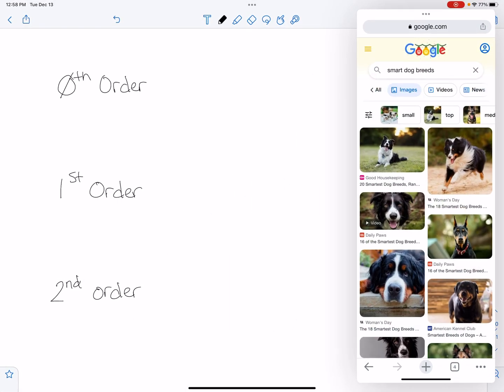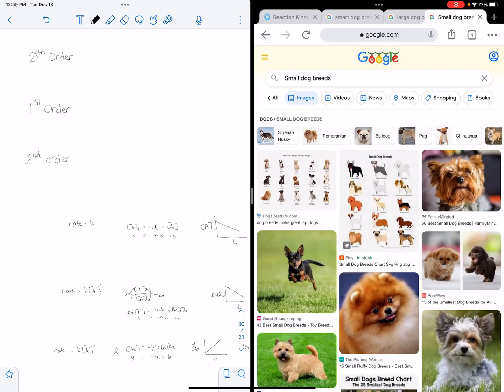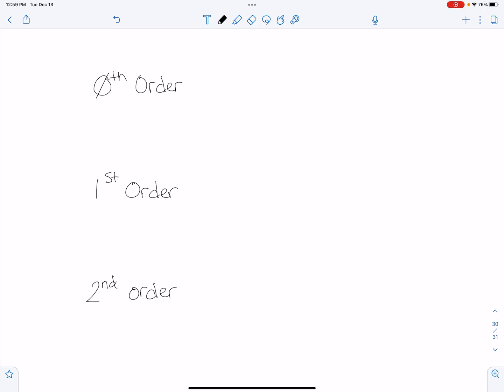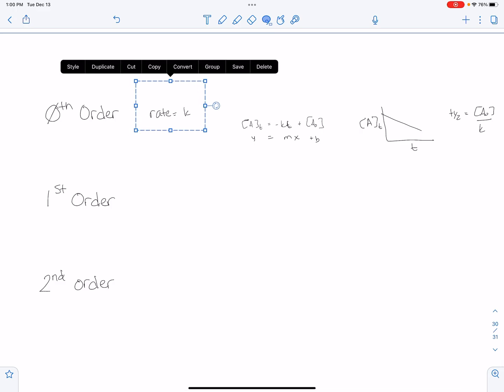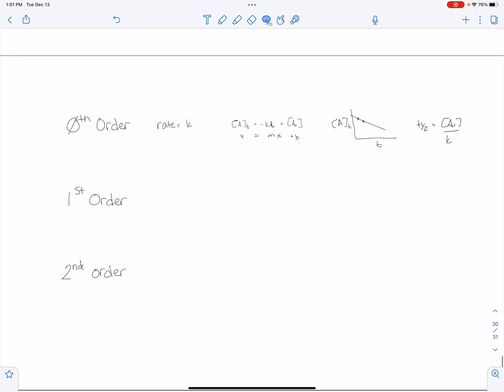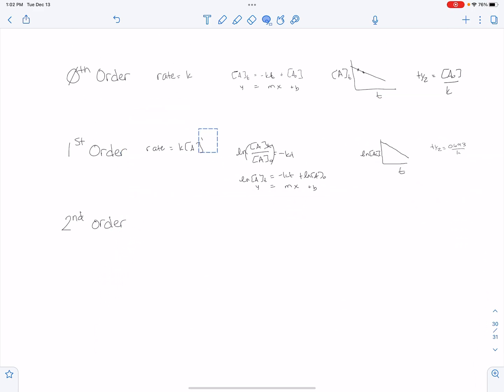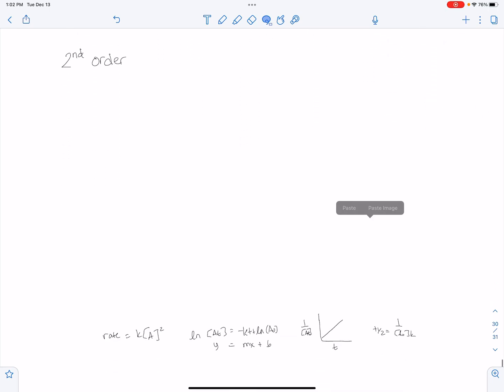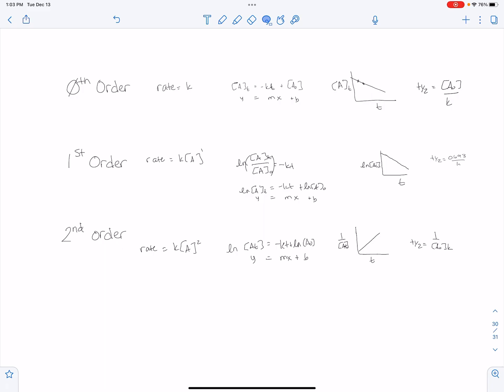Teach Ordered Rxns w/cc